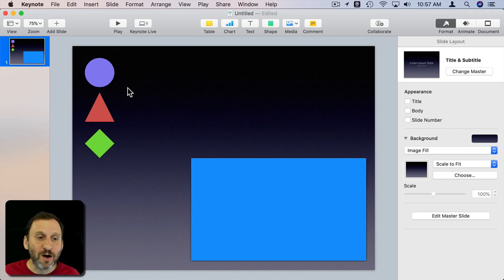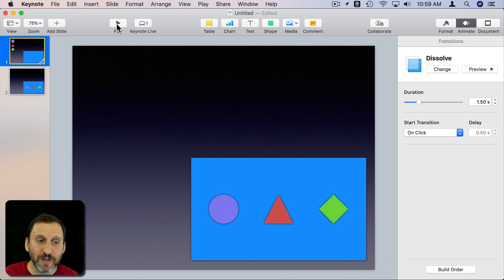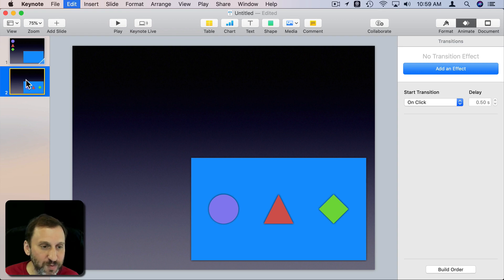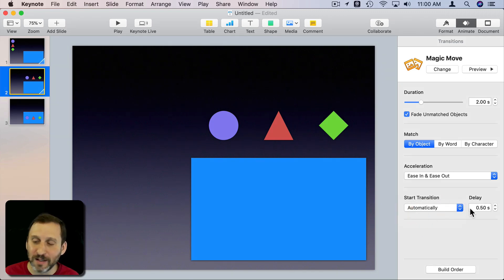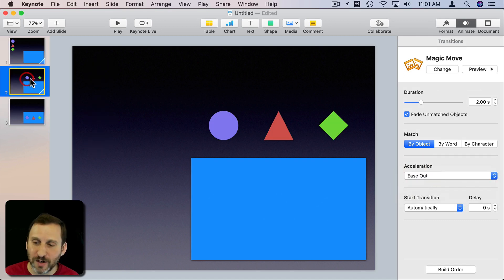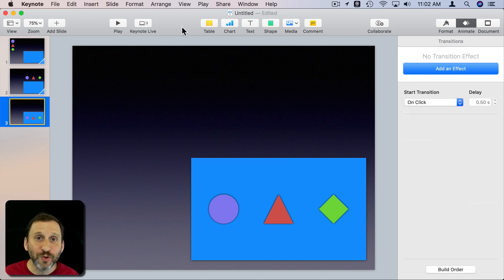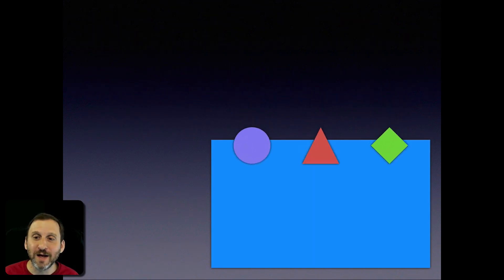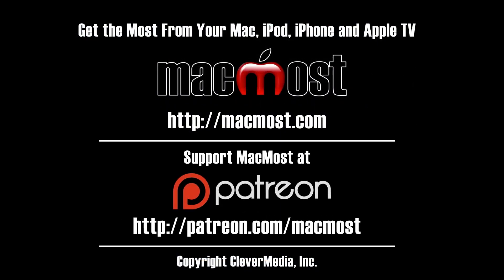Creating Animation With Keynote Magic Move (MacMost #1849)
Instead of using a simple transition from one slide to the next, you can use Magic Move which will animate objects from one position to another between slides. These animations can be more directly controlled by adding slides in the middle of the animation. Items that are added or removed from slides will fade in and out gracefully. These animations can be used in presentations or videos.